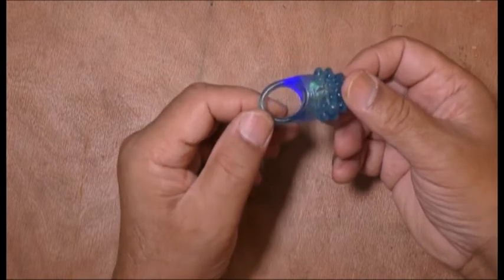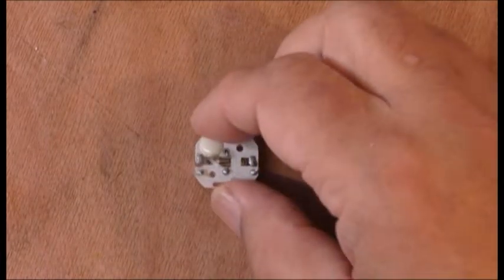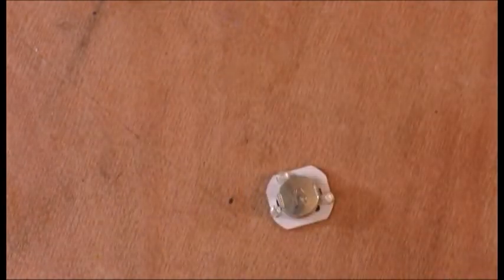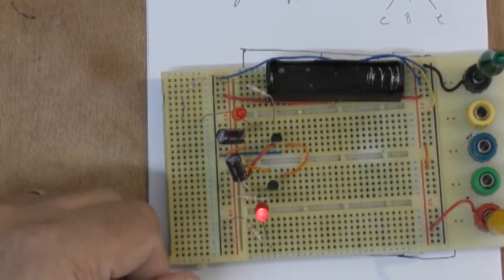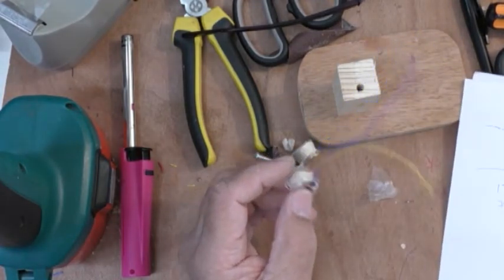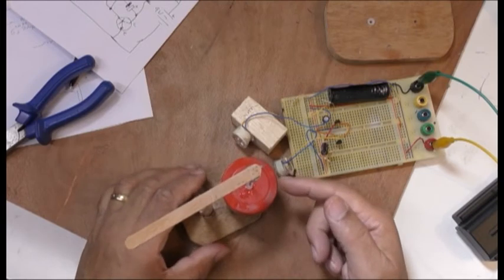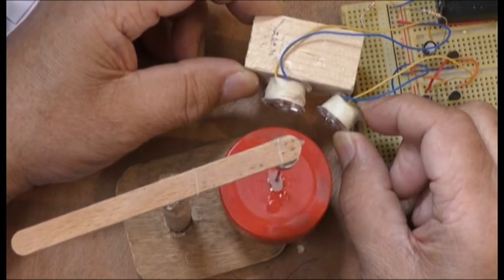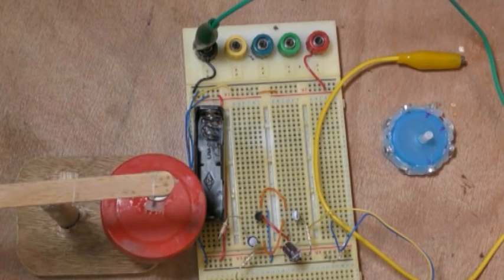#137 Self Starting Pulse Motor using a flip-flop circuit (Part 1of 2)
Self Starting Pulse Motor using a flip-flop circuit (Part 1of 2)
Just an idea I had, it was nice to see it work.